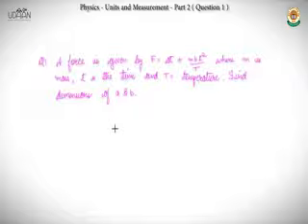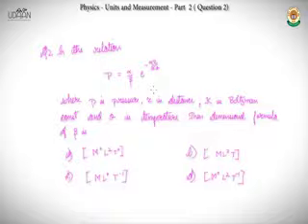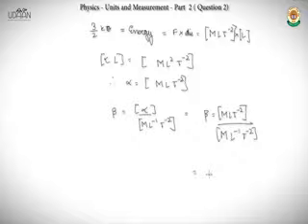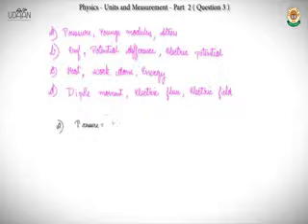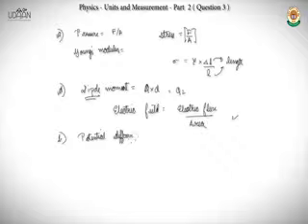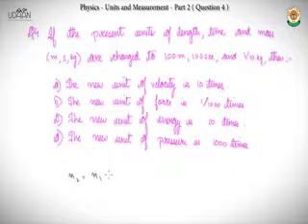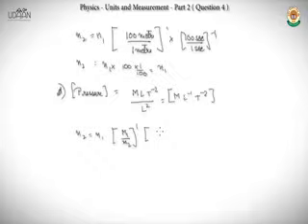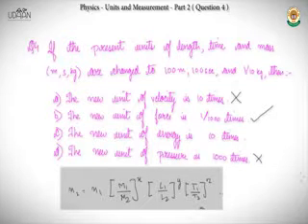Dimensional Analysis and its Applications Part2